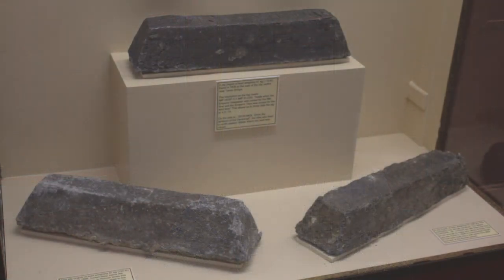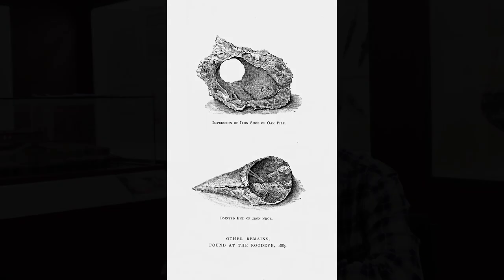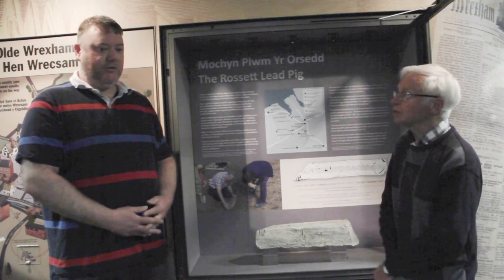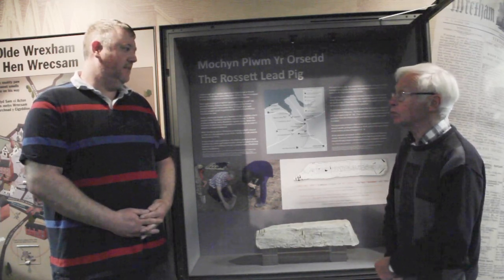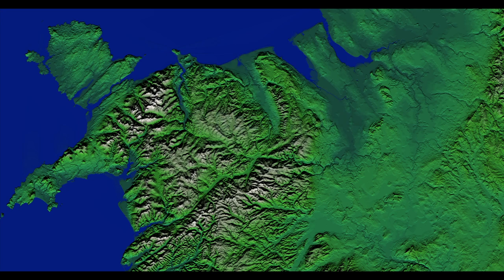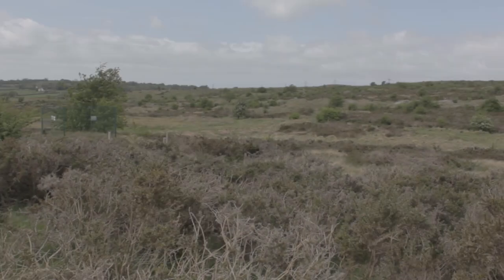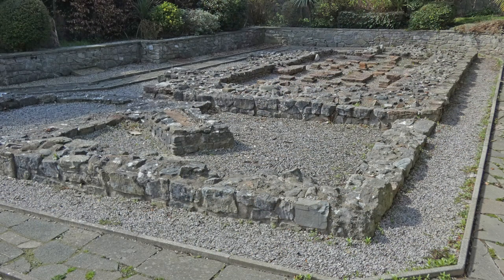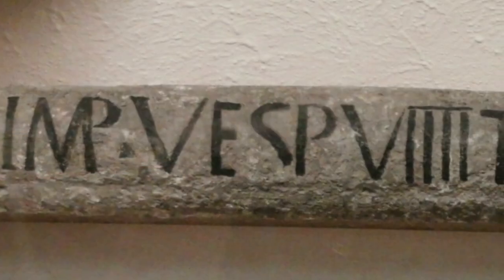The Prize of Victory: Chester's Place in Roman Lead and Silver Mining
This video reveals the story behind three Roman lead ingots in Chester's Grosvenor Museum; the story of lead and silver mining in Flintshire and Roman economics; presented by Roman expert Dr. Peter Carrington and filmed by Julian Baum of Chester Archaeology Society.